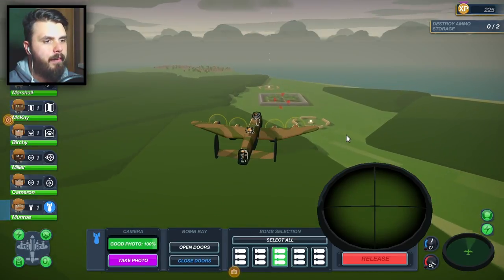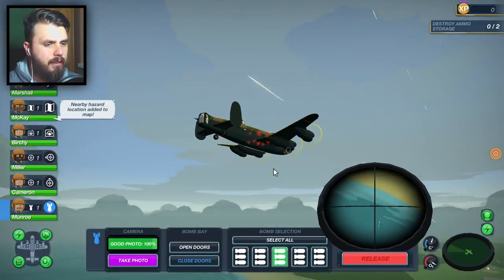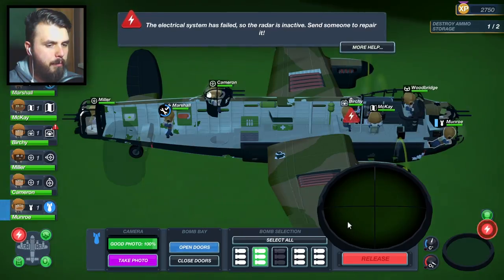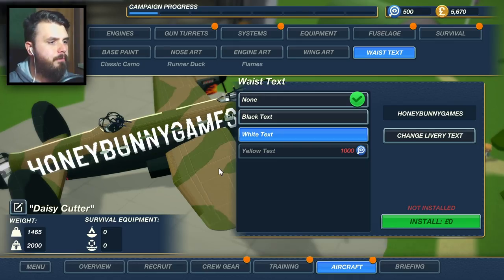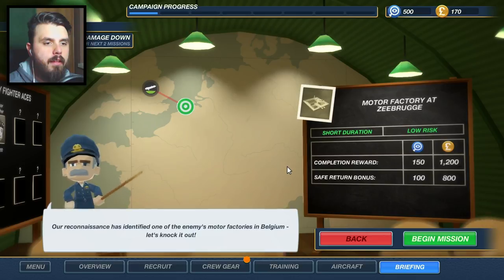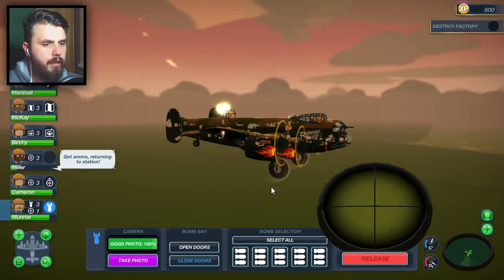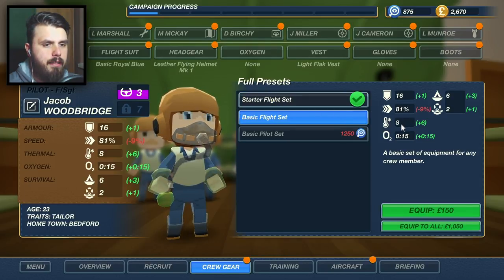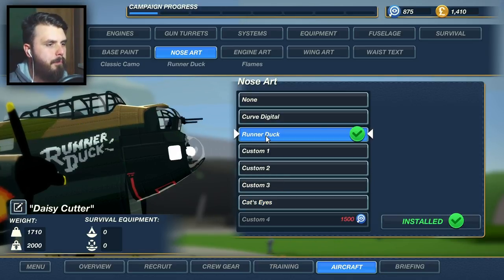WE PILOT OUR OWN AMAZING BOMBER PLANE TO GREAT VICTORIES - Bomber Crew Gameplay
Welcome to Bomber Crew! Bomber Crew is strategic bomber plane simulation game! Let's Play Bomber Crew!

About Bomber Crew

Prepare your crew for their most dangerous mission yet and go chocks away for a sky-bound expedition in this strategic survival sim, Bomber Crew.

Choose your Crew!
Train and personalise your own Bomber Crew. Procedurally-generated names, skills and back stories means a unique experience for everyone, but be careful, as death is permanent.

Immersive flight simulation!
Carefully manage everything from fuel, ammo, hydraulics and more in your very own physics-based Bomber. Make it yours with a wide array of nose art and liveries, or design your own with the simple to use in-game tool.

Fast paced strategy!
Each mission is a high-risk expedition where danger comes from every angle. Enemy fighters, flak guns, poor weather, low oxygen and an array of other perilous dangers await when the wheels are up.

Be prepared!
Preparation is key for a successful mission. Tag enemy fighters before they reach you, make sure your destination is marked but most importantly, make sure you have the right team for the job. On a WW2 bomber, every role is essential for victory!